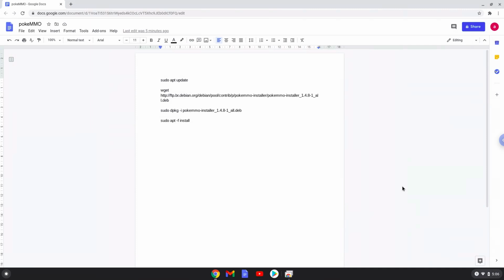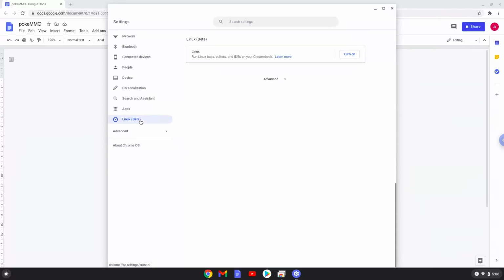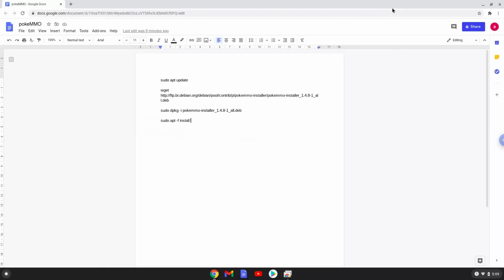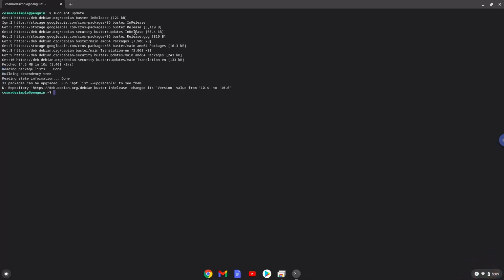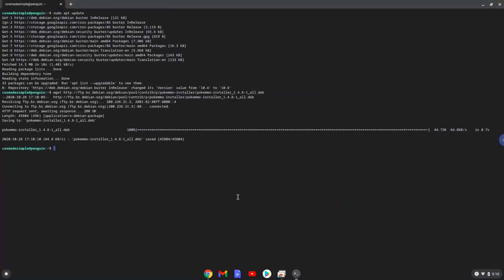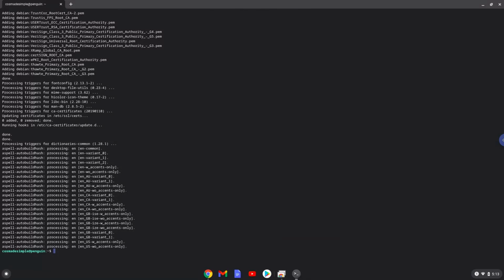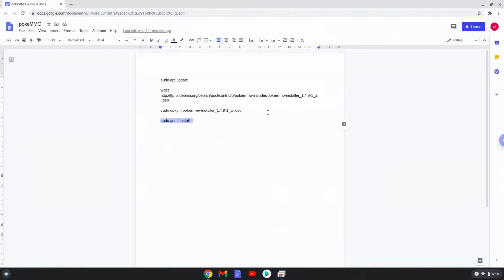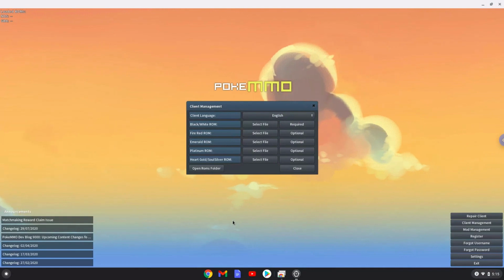How to install PokeMMO launcher on a Chromebook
In this video, we are looking at how to install PokeMMO launcher on a Chromebook.

Please take note that you need to own the ROMs, and they are copyrighted (so we can't provide it).  If you wonder if the launcer and games are for you, please search for reviews online and decide for yourself.